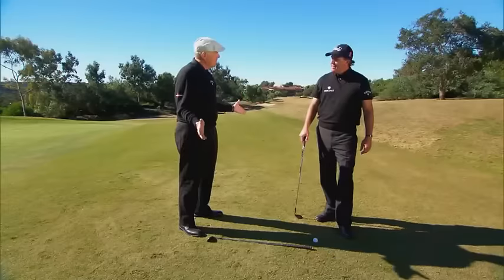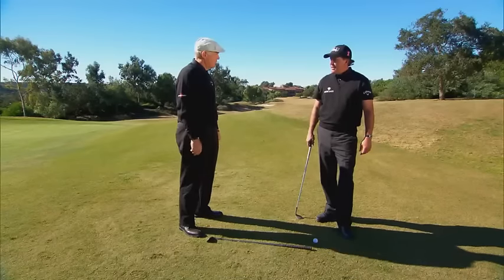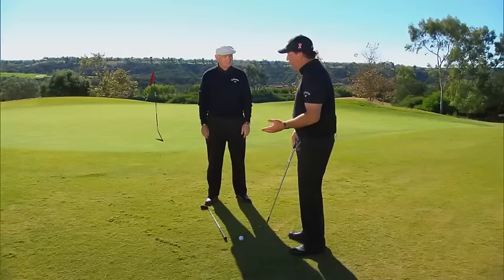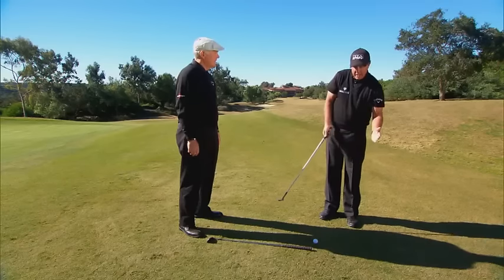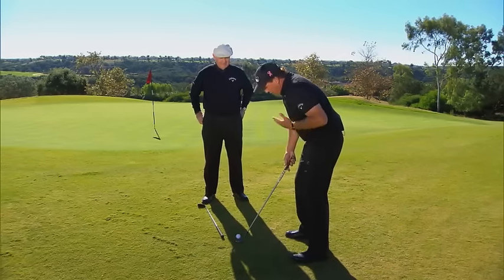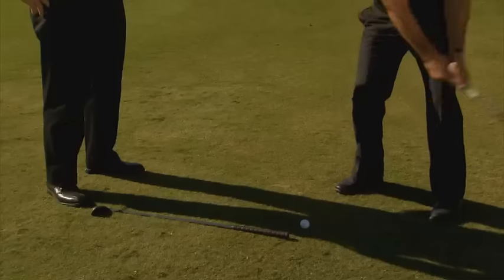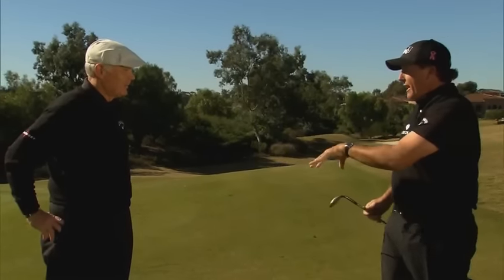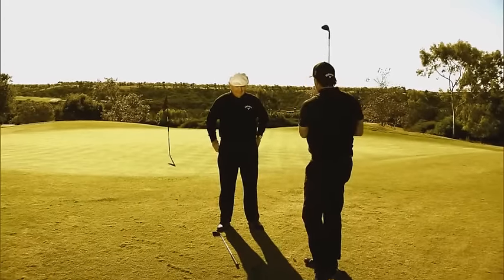Phil Mickelson Hits Flop Shot Over Roger Cleveland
Would you let the world's best short game artist flop one over your head from only a foot away? Callaway wedge designer Roger Cleveland did.